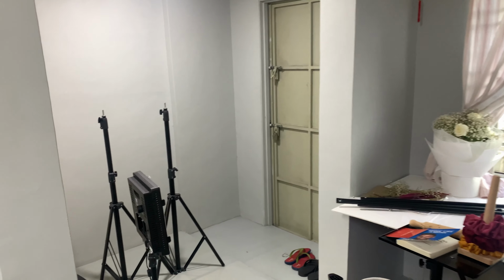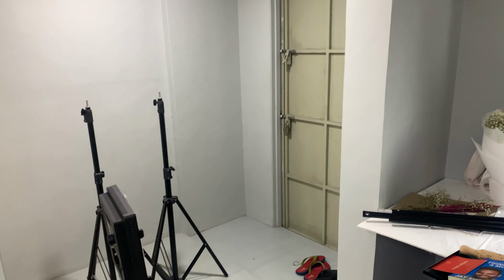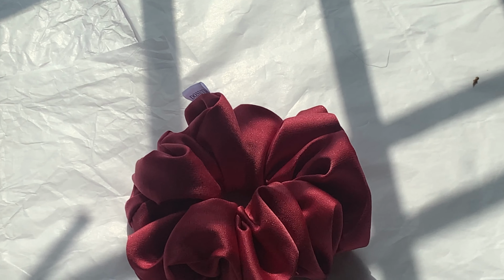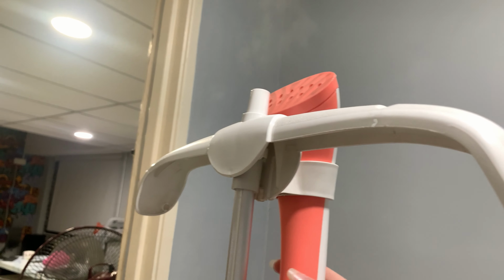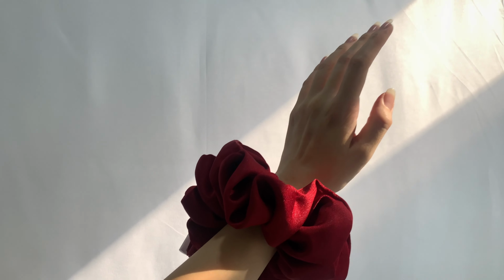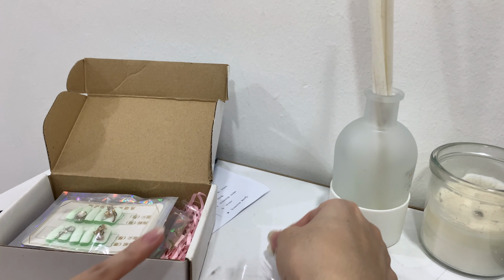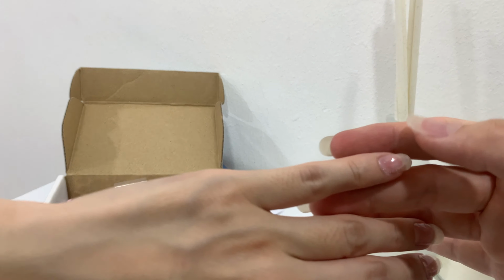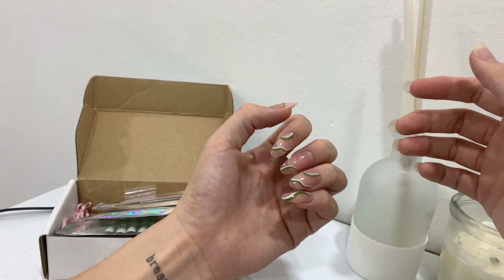Studio Vlog #2 I Electric Shock left me SPEECHLESS~💥Taking Shots at Home Alone ✨ Small Business Vlog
First time getting electric shock. I was speechless and stunned. You might find me not speaking for the rest of the vlog. My hand was actually numb and one of my nails tip actually break apart after the shock.

In this vlog, watch me taking hand shots alone at home and I also did plan to take hair shots. But Mr. Sun decide to head home early. Huhu ~ Didn't went as I planned.

0:00 Intro, Warning!
0:33 Setting Up For The Photoshoot
02:48 Getting the Camera ready
03:33 Putting on Press On Nails
05:16 Got Electric Shock
06:53 Yoyo !